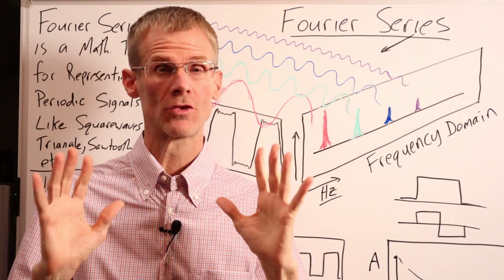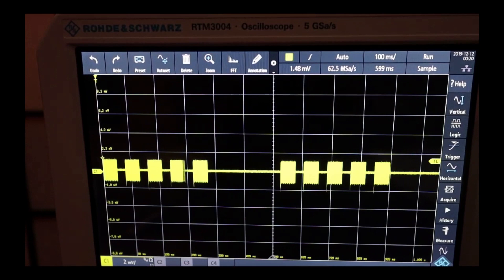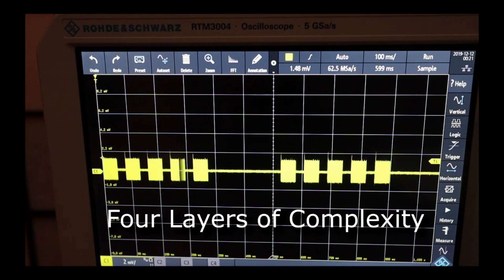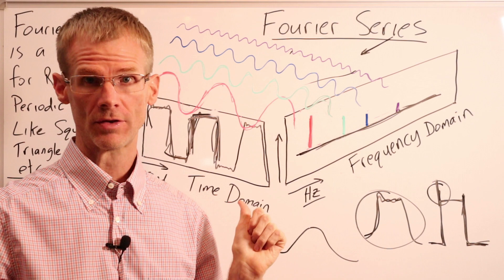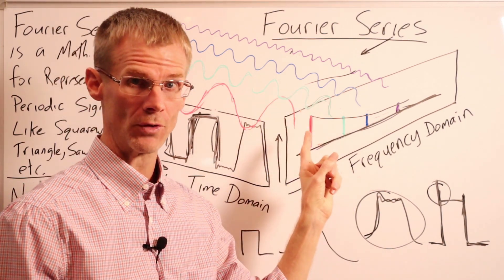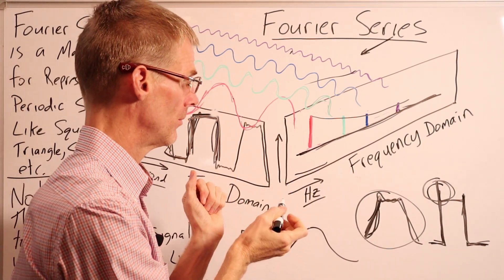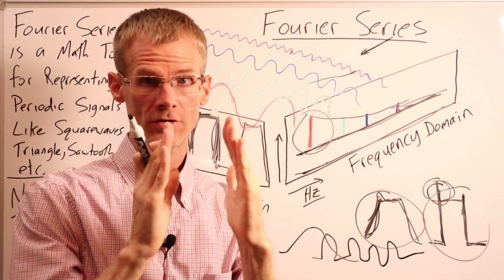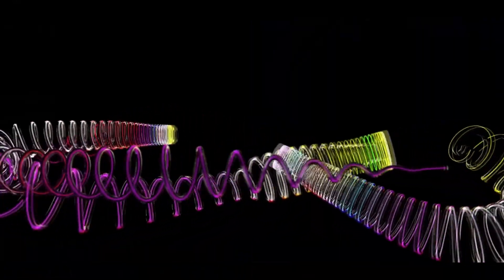PEMF Therapy: The "Magical" Healing Powers of the Square Wave Signal!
Why did Nasa find the Square Wave to be the most HEALING signal for PEMF healing and regeneration? Learn about about the science and magic of the PEMF Square Wave. It's like the science of Harvard mixed with the Magic of Hogwarts. Scientific research that yields Magical Results!

I'll use the iMRS 2000 Square Wave as an example and case study showing the remarkable properties of the Square Wave. The mathematics of Fourier will round out our discussion to give both credence and clarity.

Really take this in if you are in the market for a PEMF device... Don't be fooled by fake review charts, use real science so you can get real results.

The square wave is one of the BEST signals IF it is done right!

On Amazon!

ABOUT ME 👇

I am a bestselling author and leading expert in the field of Energy Medicine and PEMF Therapy. I am also a former TV show host and former Physics/Math Professor at Central Michigan, Baker College and Muskegon Community College. For 25 years I have researched, tested, tried, and investigated over $750,000 worth of energy medicine devices, studying with many of the world's experts. I have personally helped thousands of people with energy medicine and PEMF therapy devices to achieve pain relief, better sleep, and overall better health. During the past 13 years, I have dedicated my research to PEMF (pulsed electromagnetic field) therapy because I feel it is THE most effective and best researched energy medicine device available today. This is why I spent a year writing the groundbreaking book, "PEMF - The 5th Element of Health", and it is a consistent bestselling book in it's field. I have been featured on GaiamTV, Hayhouse Radio, The Brian Tracy Show which is soon airing on various ABC, CBS, NBC and Fox across the country. I currently live in Sarasota Florida, near the beautiful Siesta Key Beach (rated #1 beach in the U.S.).